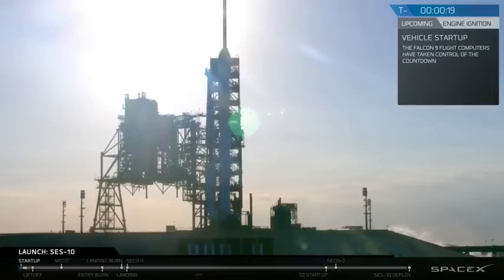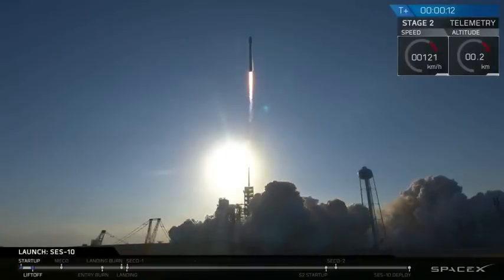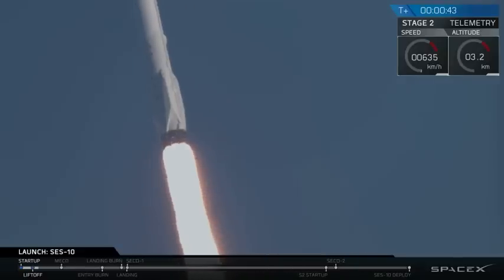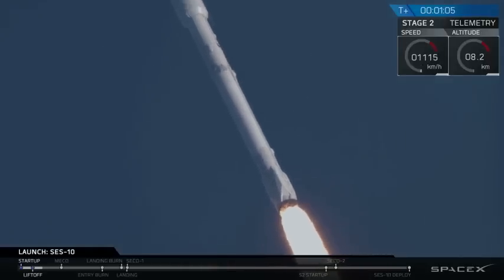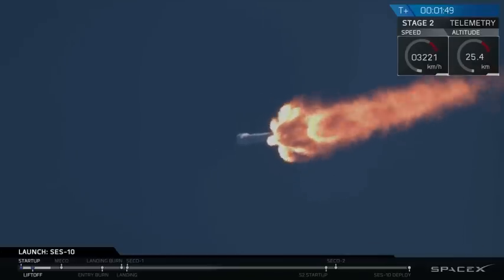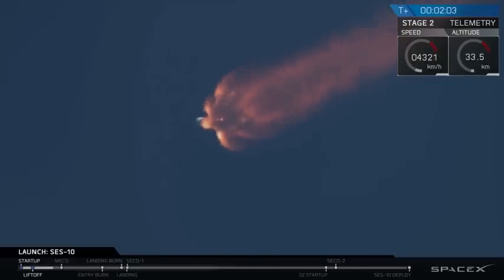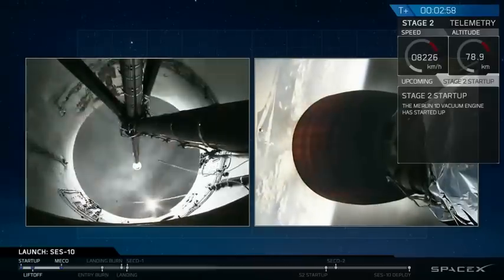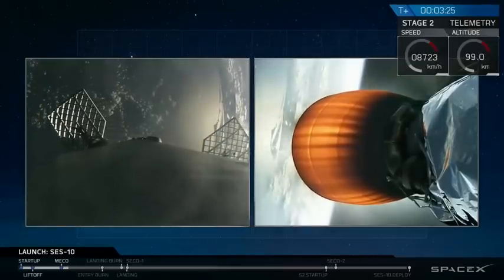SpaceX Rocket Is Reused! Satellite Launch Makes History | Video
The private spaceflight company launched the SES-10 communications satellite from Pad 39A at NASA's Kennedy Space Center. It’s the second launch for the this Falcon 9 first stage (first being in April 2016). -- Full Story

Credit: SpaceX